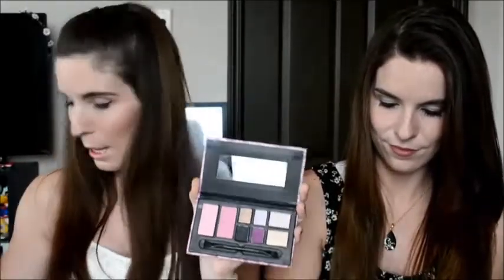Huge Makeup Haul Part 2 | First Impressions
This is our first impressions/reviews of the products mentioned in our previous makeup haul video!